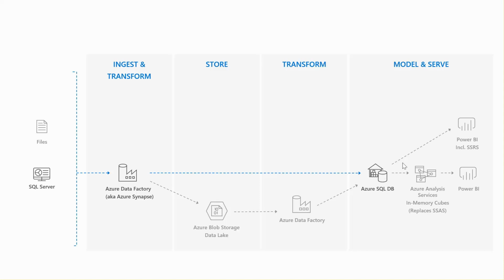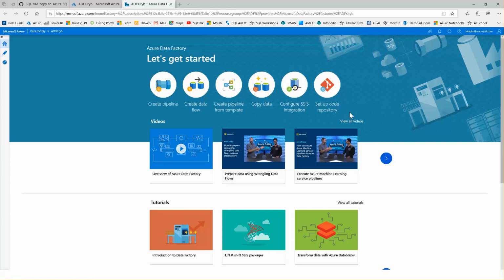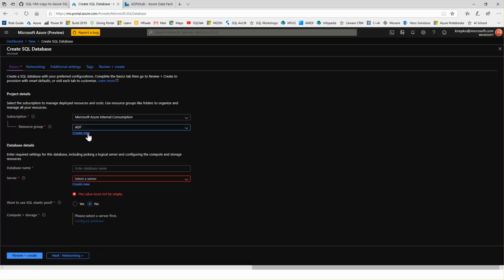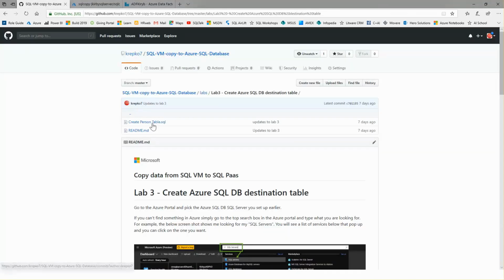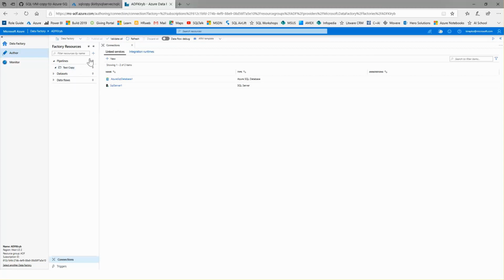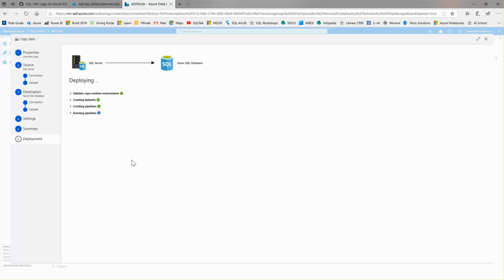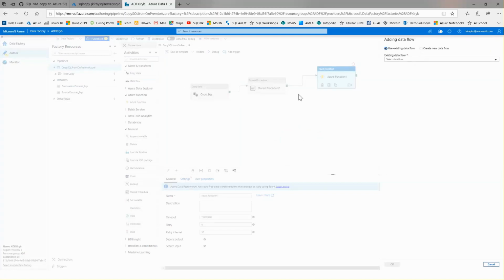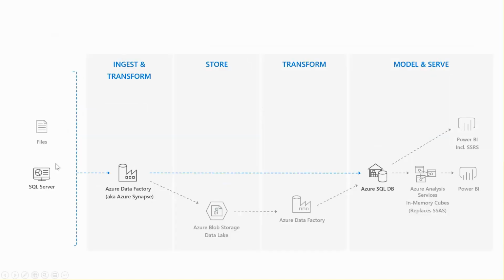Use Azure Data Factory to copy and transform data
Use Data Factory to easily copy and transform your data between two data sources.  In this video I show connecting to SQL Server on a VM and using Data Factory to copy to a table on an Azure SQL Database (Platform as a Service) DB.  I show how to set up the Azure SQL DB and setting the firewall IP whitelist.